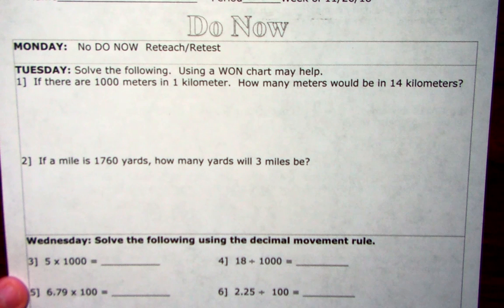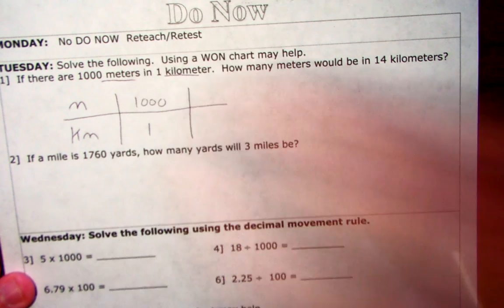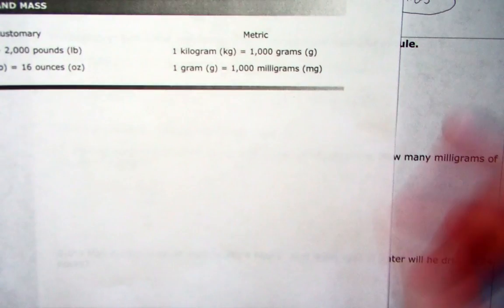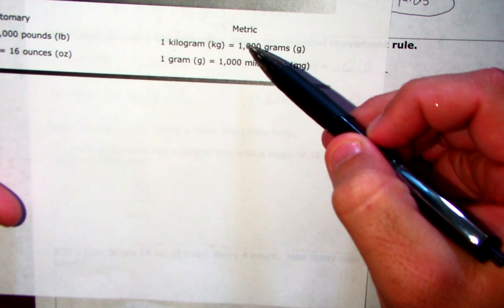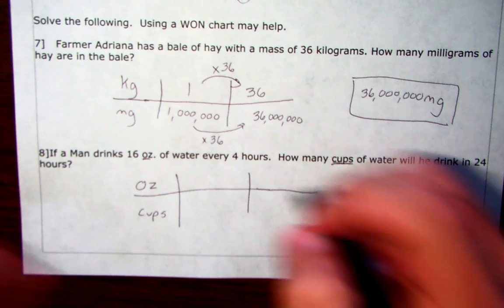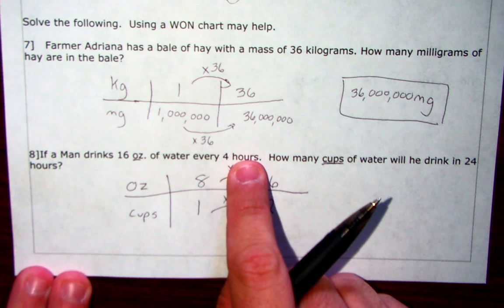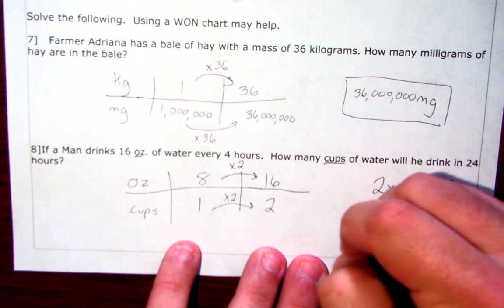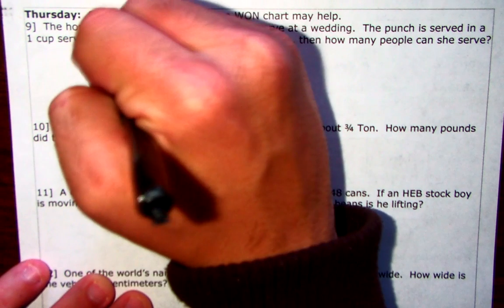Customary and Metric Do Now Reg